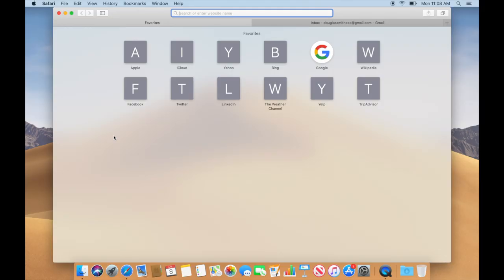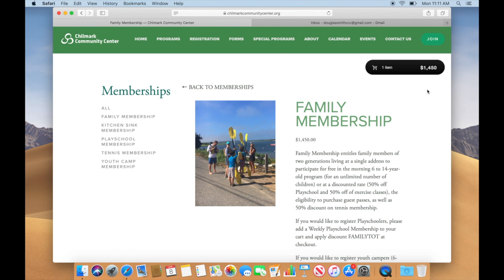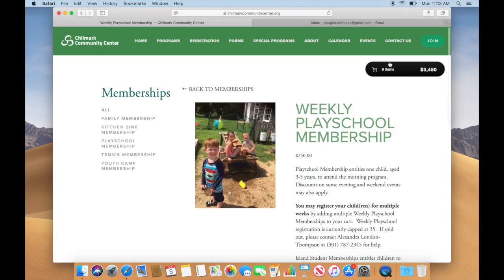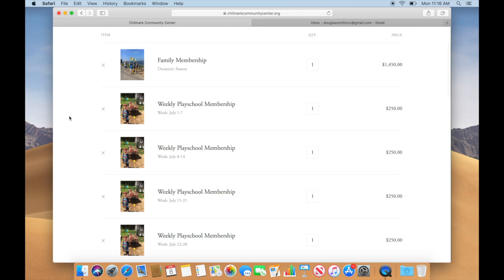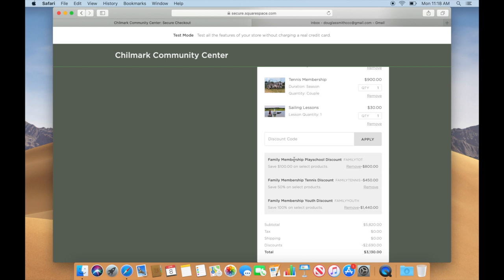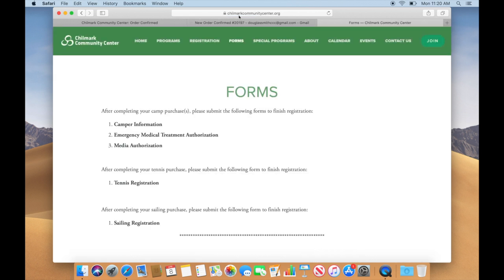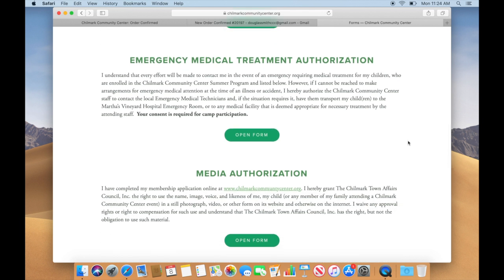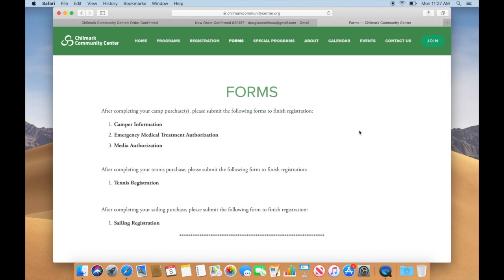CCC Registration Tutorial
Video Walkthrough of the new Chilmark Community Center Registration System